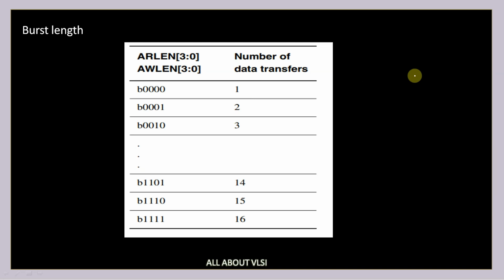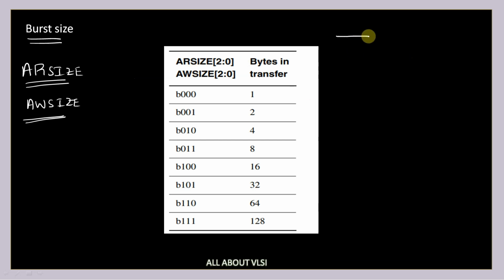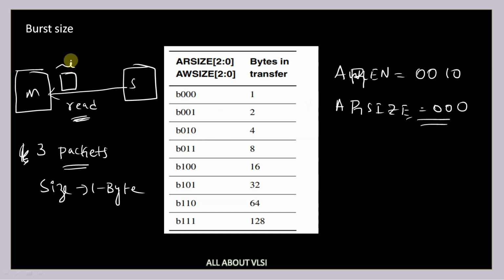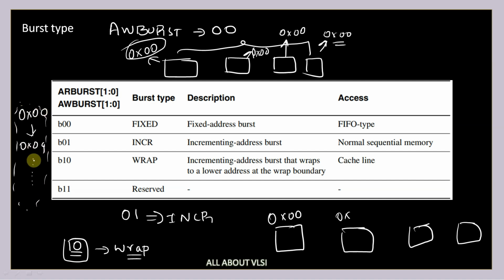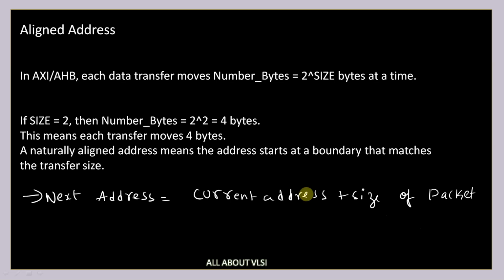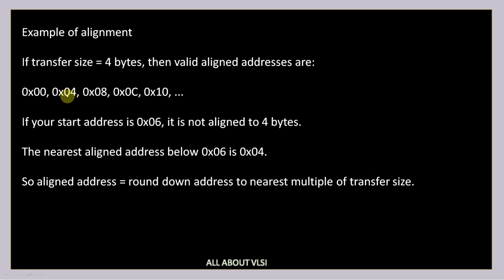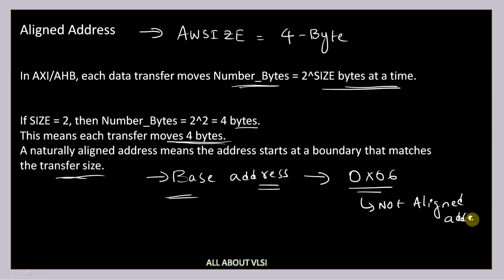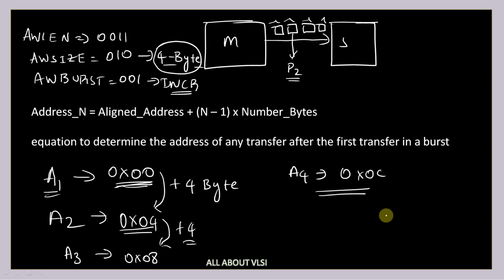AXI Burst Length, Burst Size & Burst Type Explained | INCR Burst Detailed | AXI4 Protocol Tutorial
In this video, we discuss one of the most important concepts in the AXI4 protocol: Burst operations.
We clearly explain Burst Length, Burst Size, and Burst Types, along with a detailed discussion on the INCR Burst type.

Topics covered in this video:
• What is Burst Length in AXI
• What is Burst Size and how byte transfers are calculated
• Burst Types in AXI: FIXED, INCR, WRAP
• Detailed explanation of INCR Burst with examples

In the next video, we will cover Wrapping Burst (WRAP) in detail with address generation and examples.

This session is useful for students preparing for VLSI design & verification, beginners learning AXI protocol, and professionals preparing for interviews.